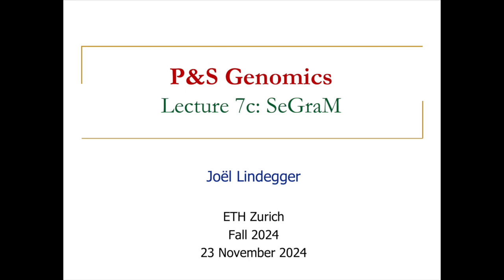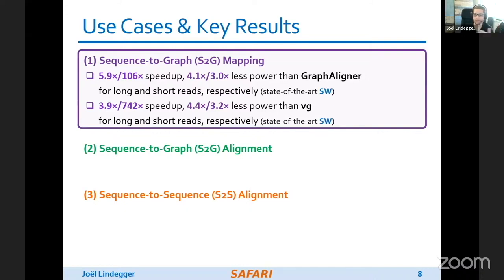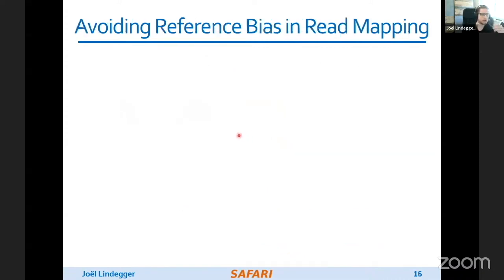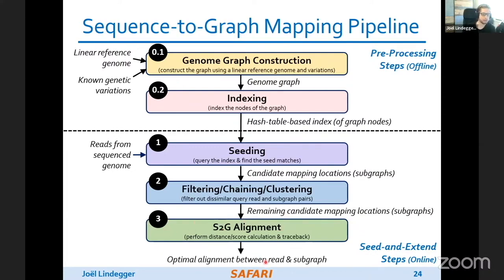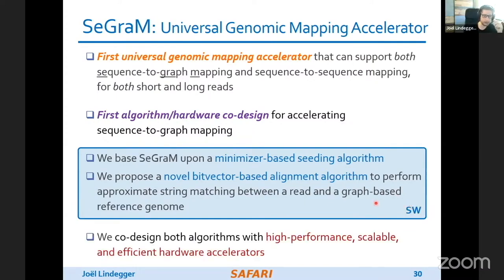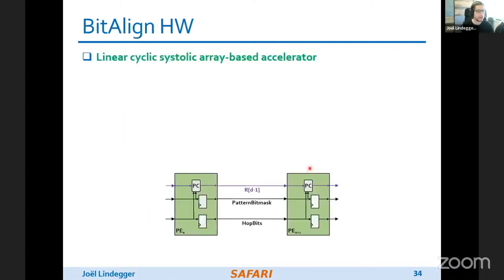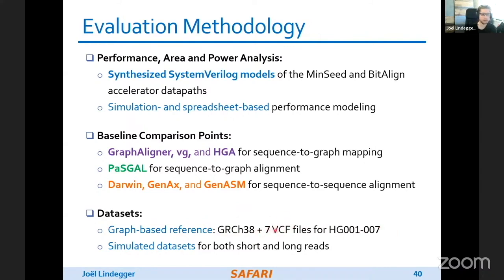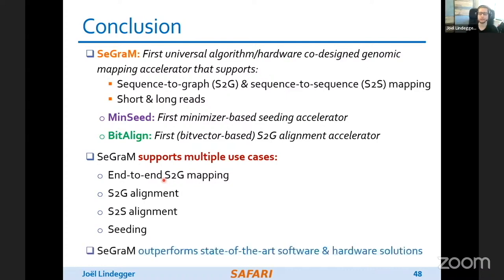P&S Genomics - Lecture 7c: SeGraM (Fall 2024)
Lecture 7c: SeGraM
Lecturer: Joël Lindegger
Date: November 23, 2024

Recommended Reading:
A Modern Primer on Processing in Memory